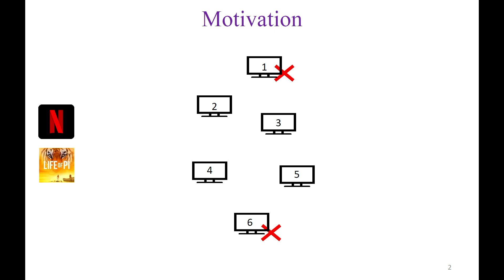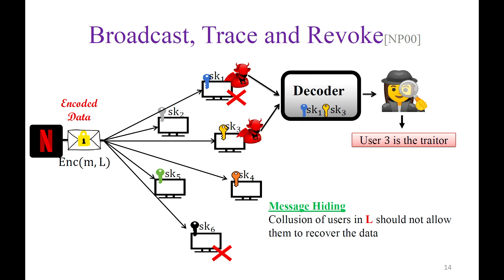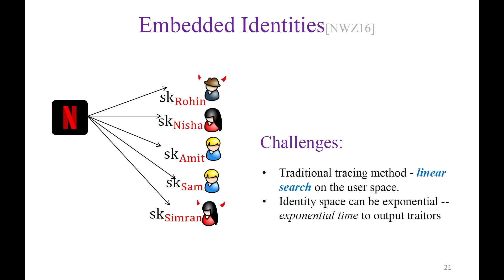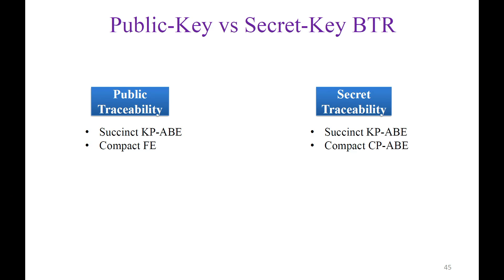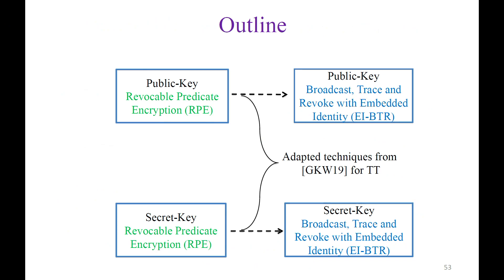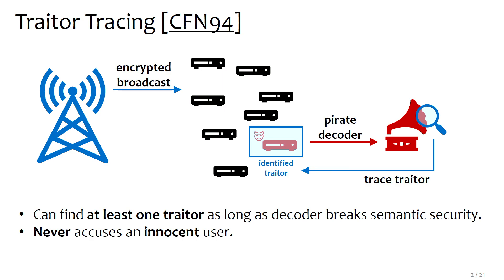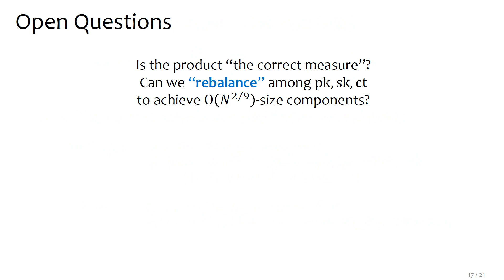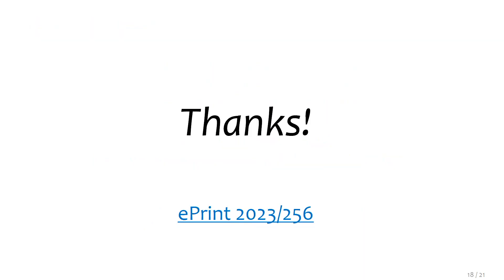Eurocrypt 2023 session: Traitor Tracing Schemes